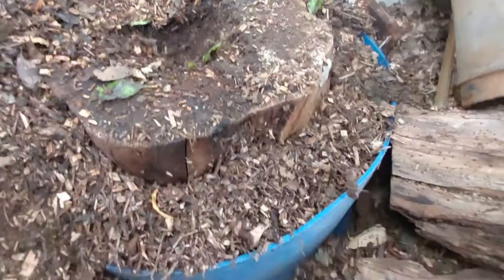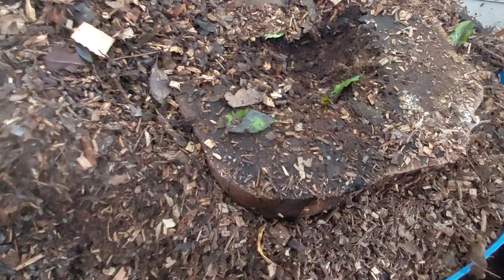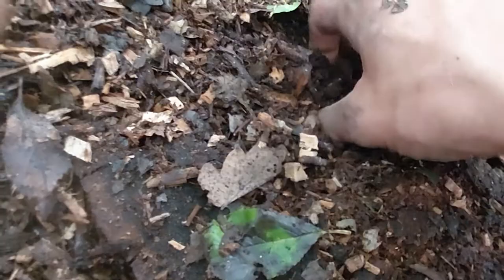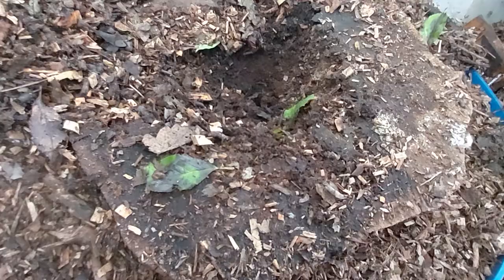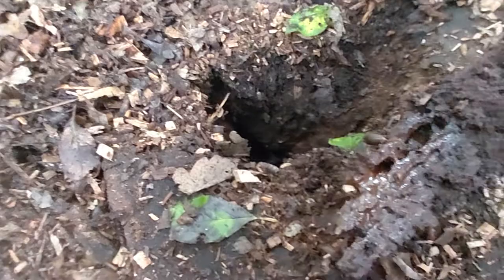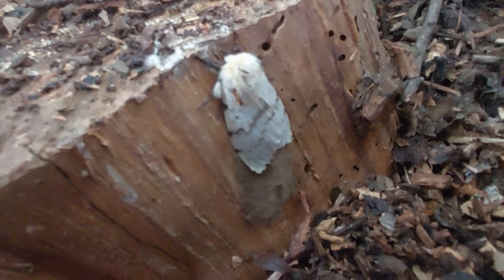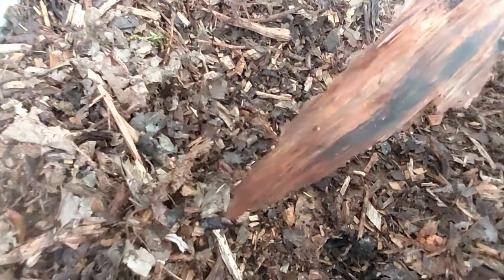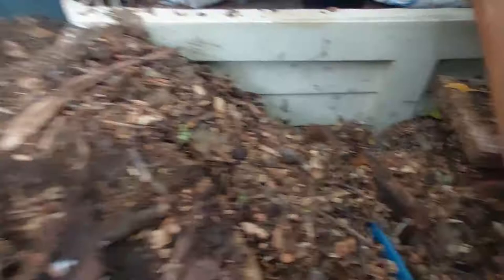Using logs to create a diverse wildlife habitat